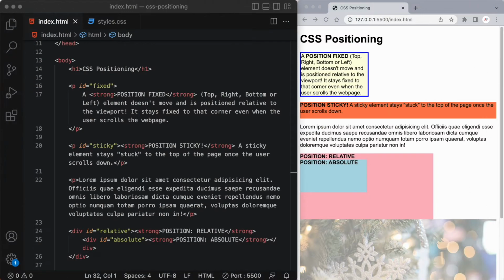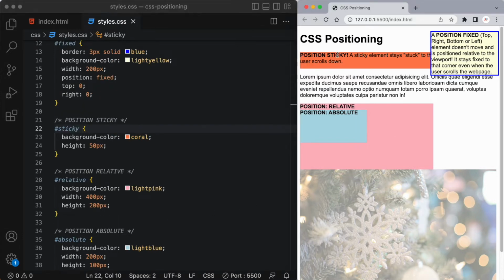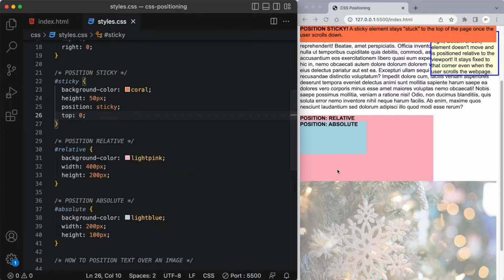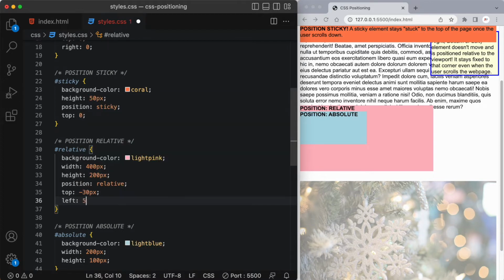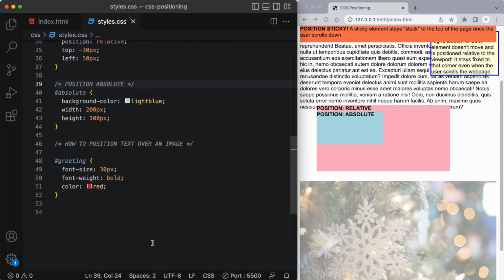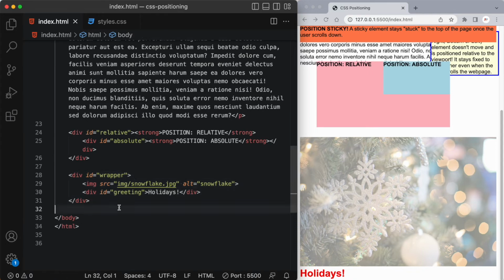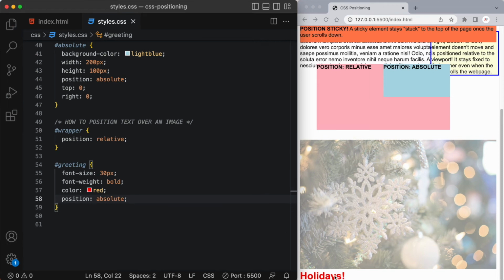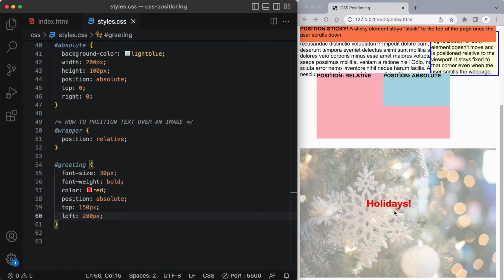HTML CSS Tutorial for Beginners – 23 – CSS Positioning